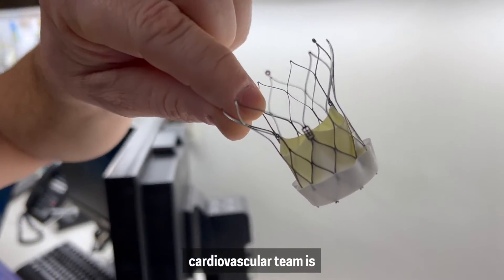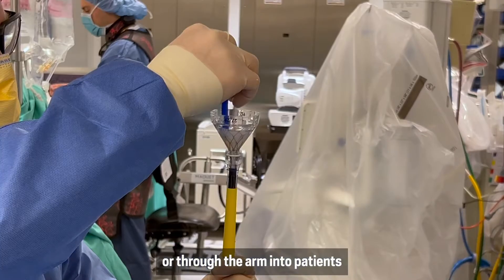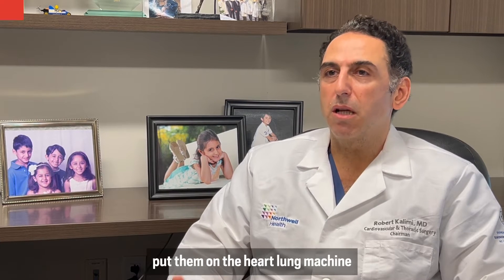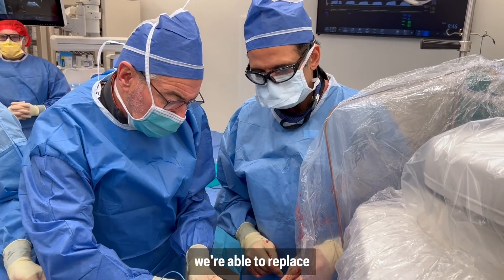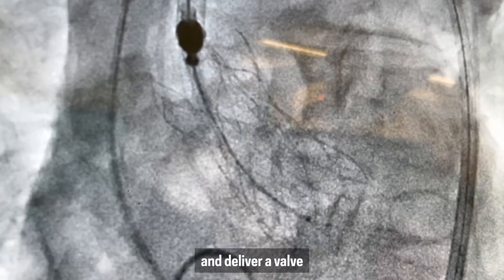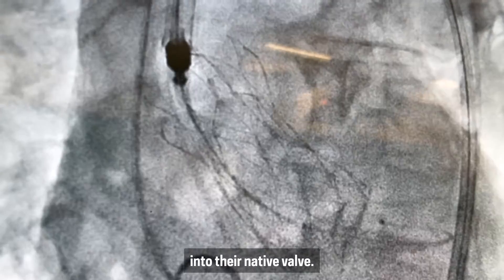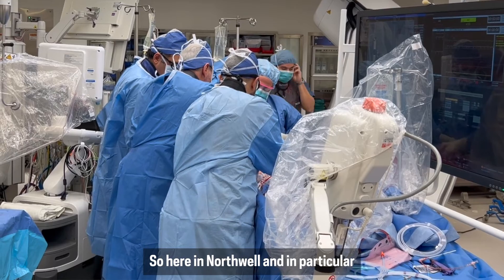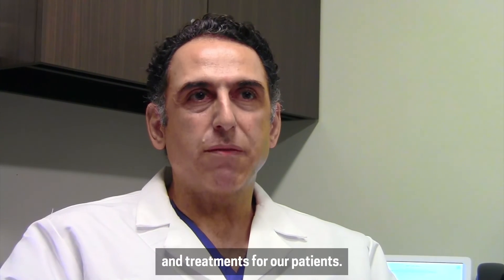South Shore Among the Early Adopters of New Navitor TAVI System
Our team at South Shore University Hospital was among the early adopters of Abbott’s new Navitor TAVI System!

This minimally invasive procedure is particularly effective in patients with aortic stenosis, one of the most common types of heart valve disease in which a narrowing of the valve makes it harder for the heart to pump blood to the rest of the body.

The highly flexible device is optimized for better sealing and more accurate valve placement – leading to better patient outcomes.